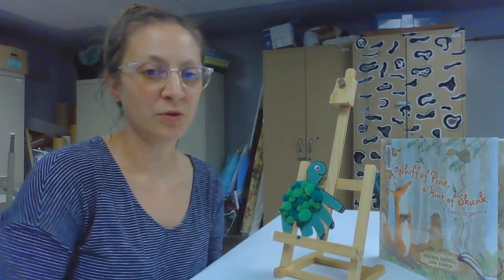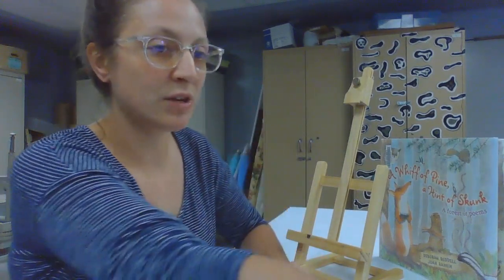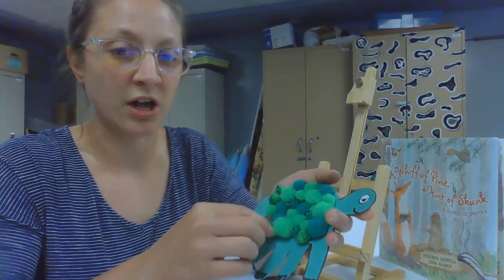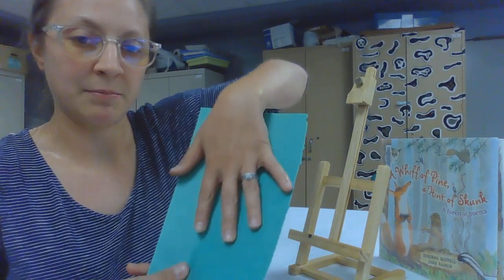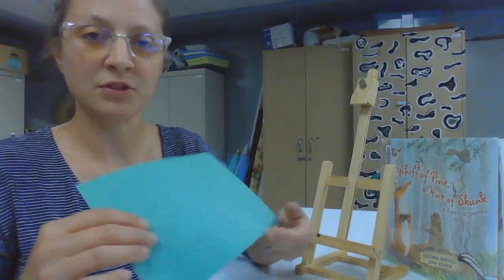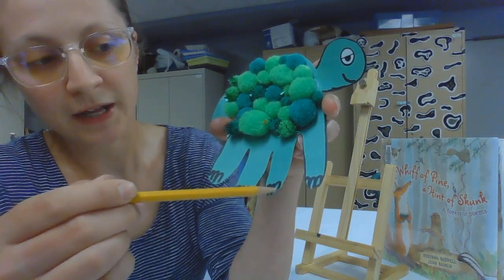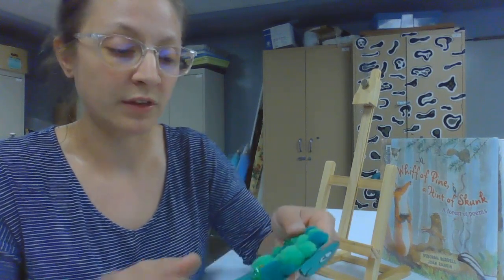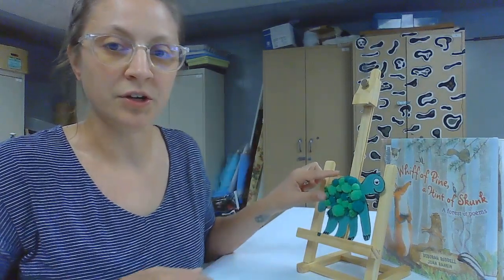Hand print turtle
A hand print turtle to go along with "A Whiff of Pine, A Hint of Skunk: A Forest of Poems"